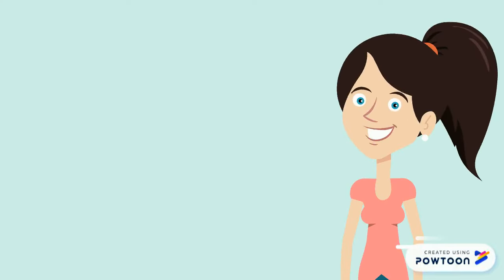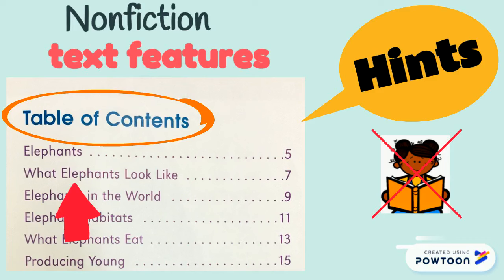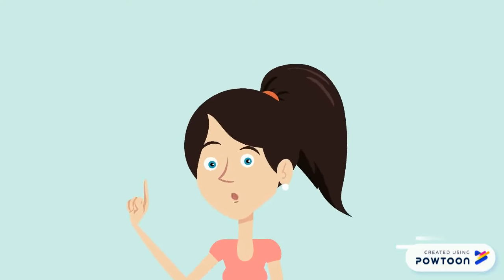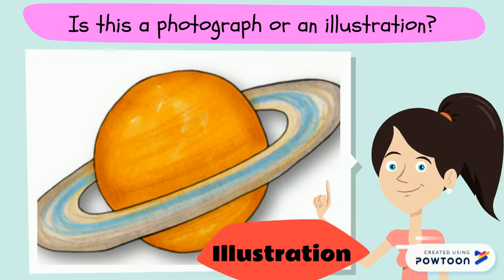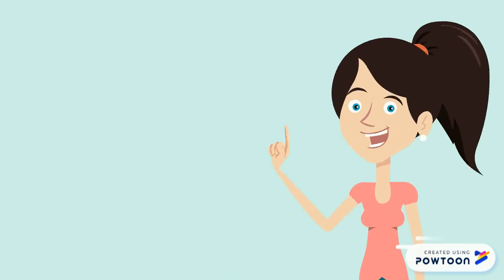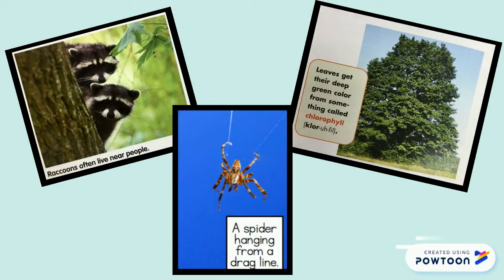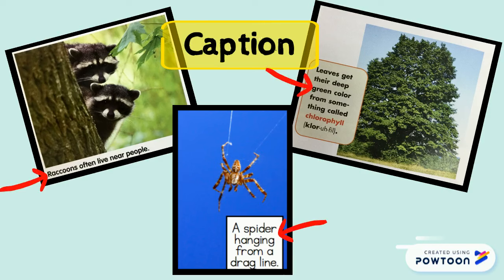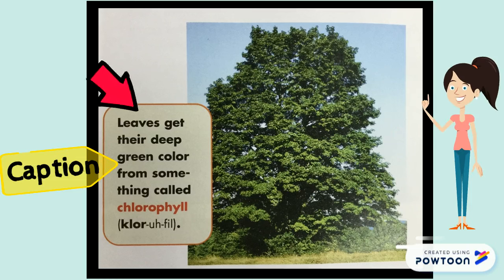Text features 02 - Photograph, illustration, caption